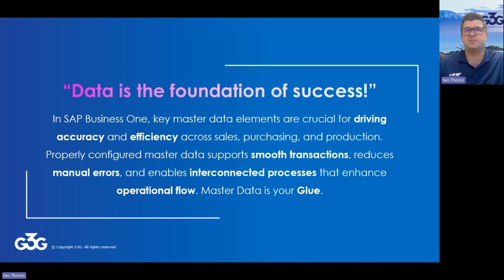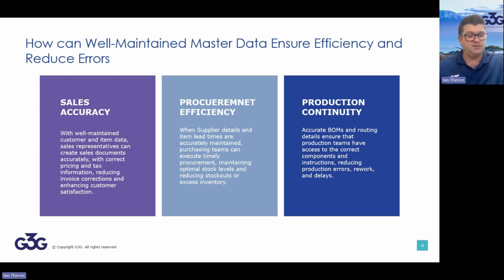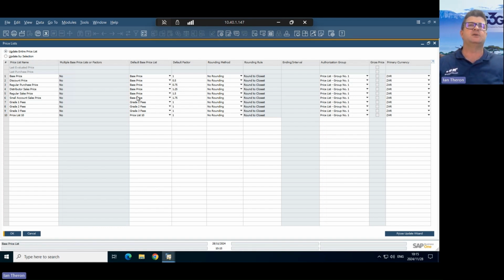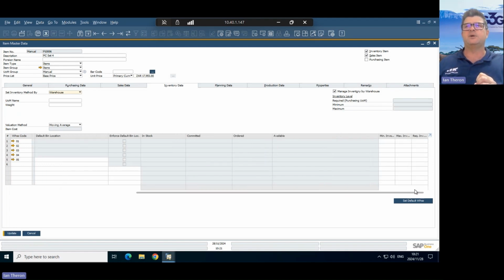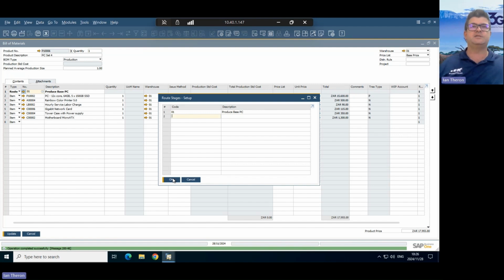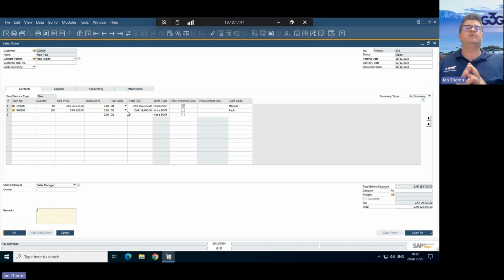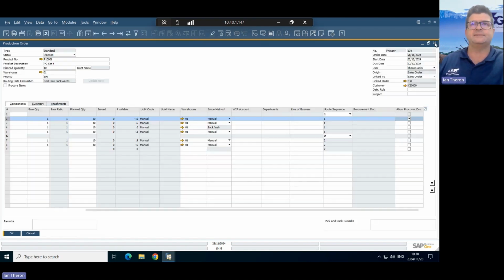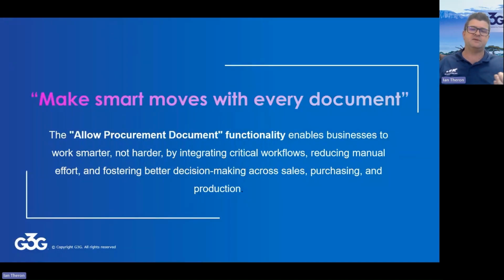Webinar | Boost Your Business with SAP Business One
Imagine what it would feel like if your sales, purchasing, and production processes ran smoother and faster—with less effort. That’s exactly what Ian, our SME Unit Head, will show you in this webinar. The secret? The “Allow Procurement Document” functionality—an often-overlooked gem in SAP Business One that can transform your operations. Here’s what you will discover:

- Streamline procurement workflows
- Reduce manual errors
- Improve interdepartmental coordination
- Integrate sales and production orders seamlessly

Whether you're fine-tuning your SAP Business One setup or exploring new ways to optimise your business operations, this webinar is packed with valuable insights to help you boost efficiency and productivity.